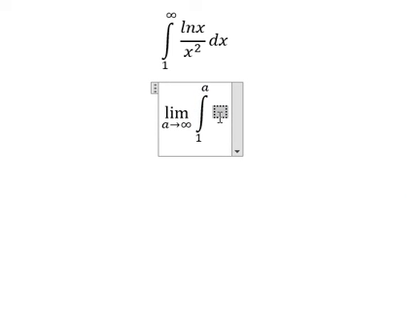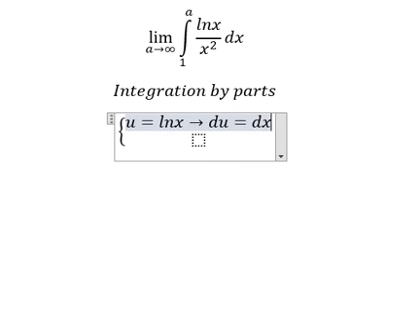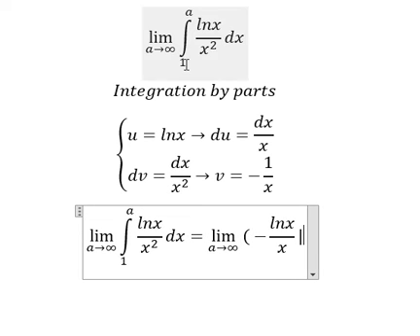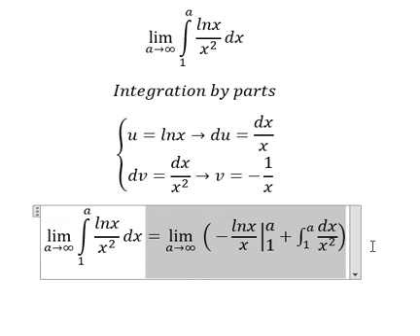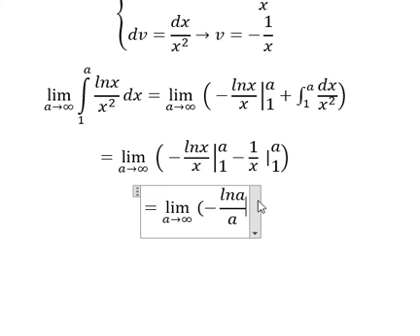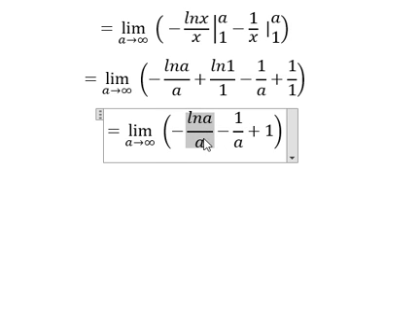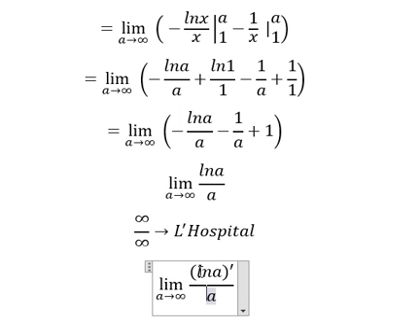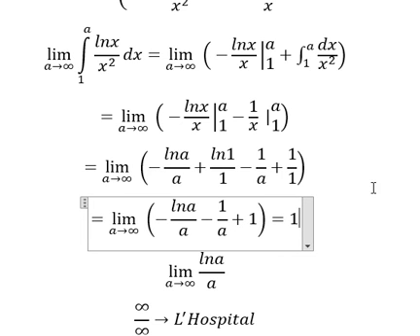Calculus Help: Improper Integrals - ∫ From 1 to ∞ lnx/x^2 dx - Techniques - Integration by Parts